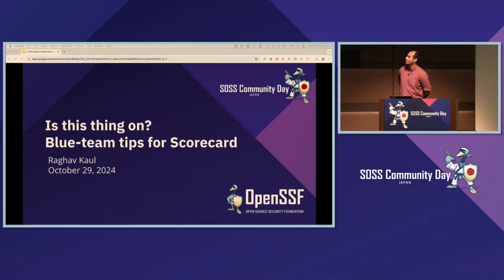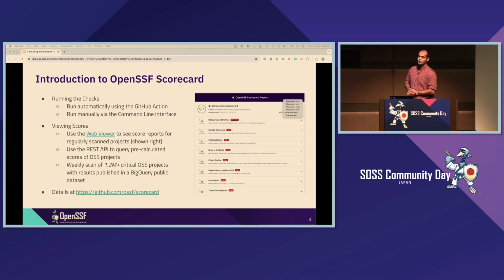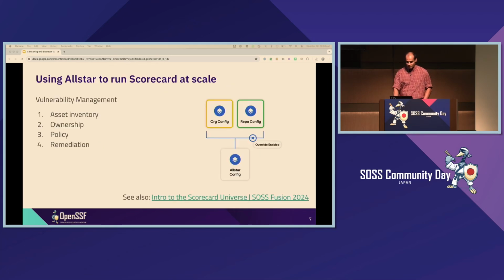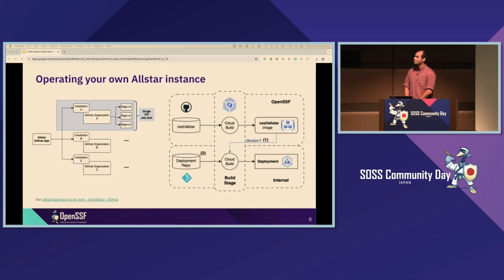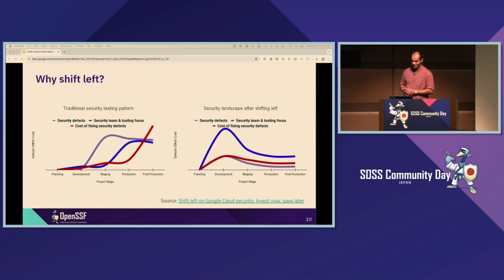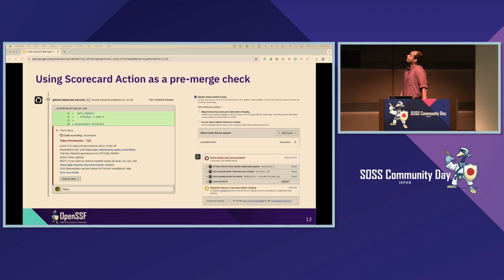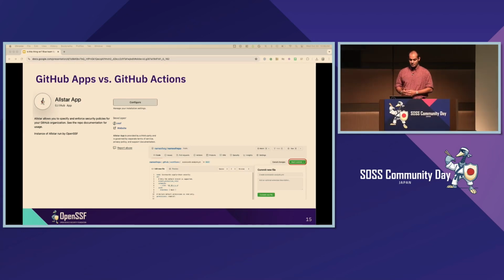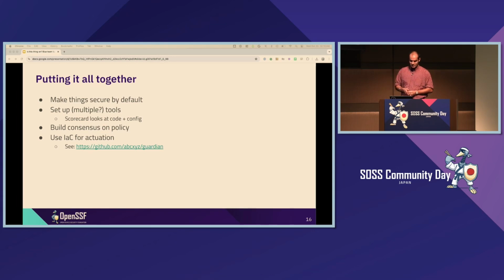Is This Thing on? Blue Team Tips for Scorecard - Raghav Kaul, Google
OpenSSF Scorecard and Allstar are tools for automatically scanning source code repositories for security misconfigurations. Scorecard looks at a GitHub or GitLab project’s source code, CI workflows, and repository settings and provides an actionable list of findings for a maintainer to improve their project’s security practices. Allstar is a way to run security analysis at scale, and automatically remediate issues. This talk will focus on one specific use case that blue teams face: how can Scorecard be used to secure first party repos? Is there a way to integrate Scorecard into an actual development process so that it doesn’t just detect an issue, but prevents it from being introduced into the supply chain? There are two aspects to this answer: infrastructure and policy. We’ll look at how probes enable the creation of granular policies, data pipelines for gathering results from probe runs, and techniques for shifting Scorecard scans left with pre-commit GitHub Actions.